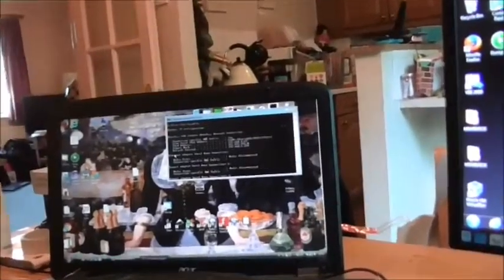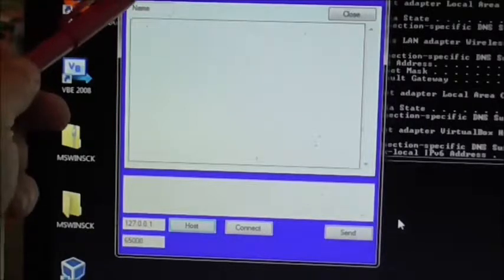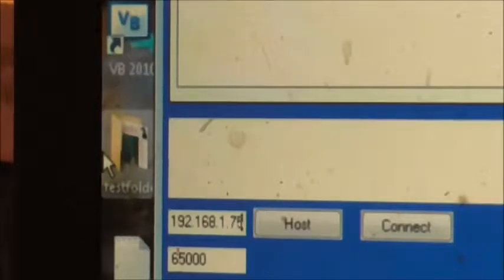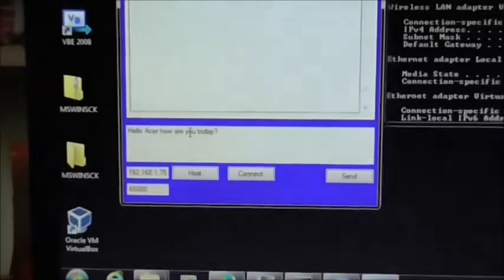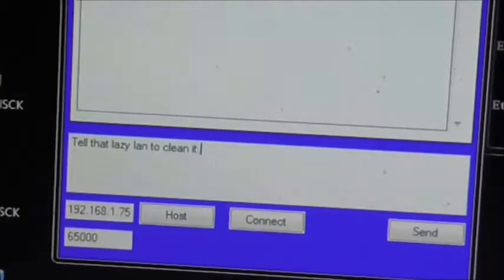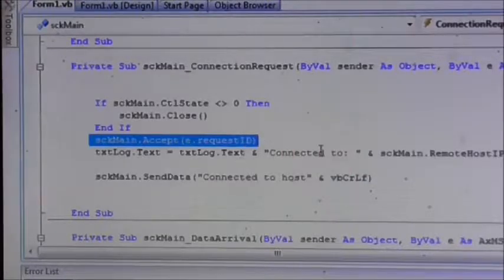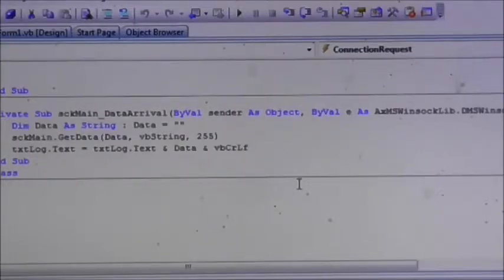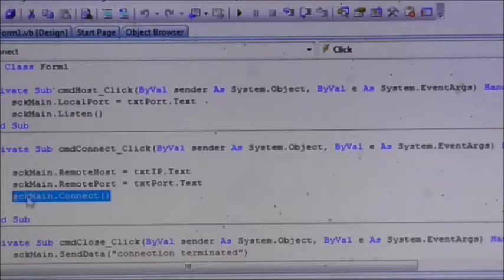Two Device P2P Network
Creating a message-like P2P network with two devices using WINSOCK and VBE 2008